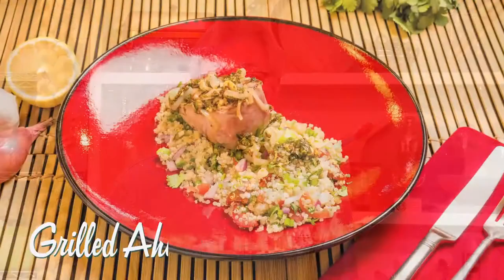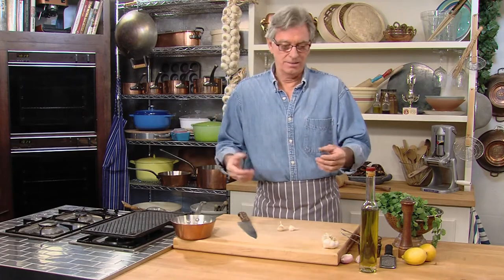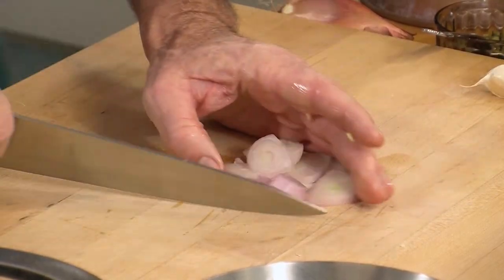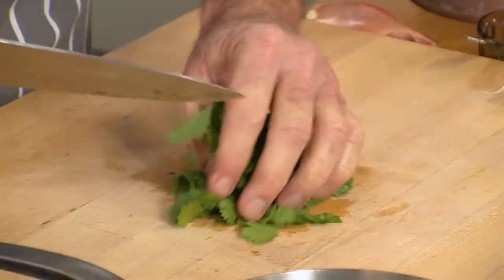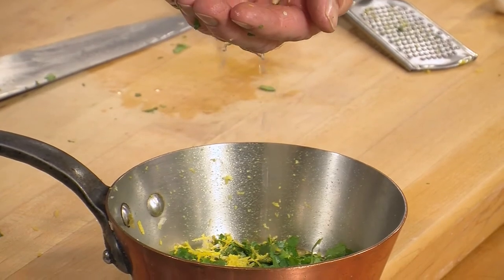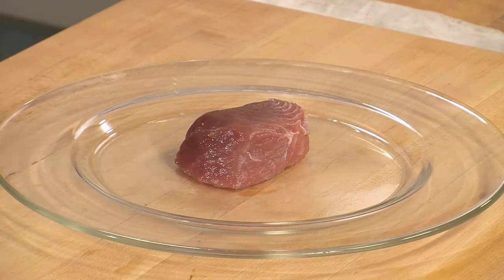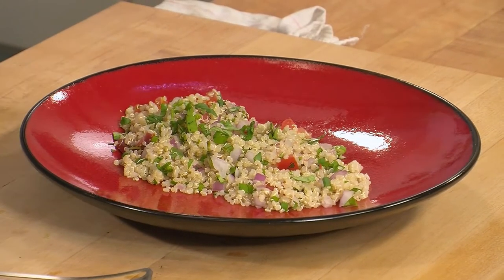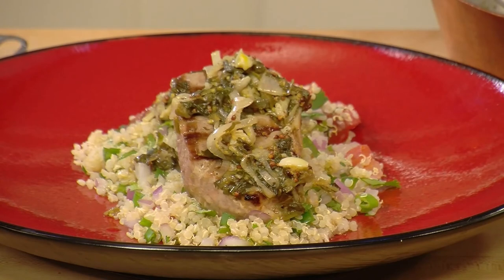Grilled Ahi Tuna Recipe | Food Over 50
Fat is flavor! Butter and lard forever! That's what all the self-styled cooking experts on commercial TV insist. But what if we're getting along in years, our hearts and arteries could use a little tender loving care and our doctors recommend we reduce saturated fats from our diets?